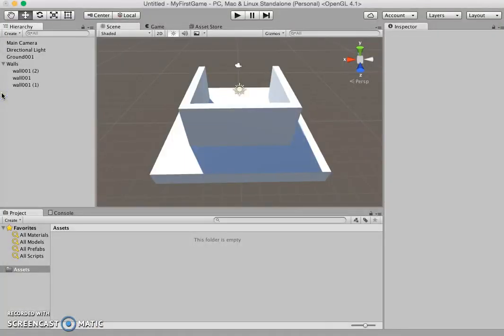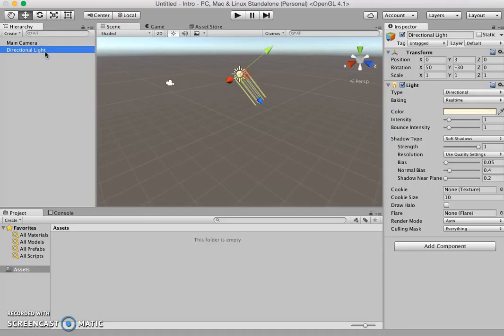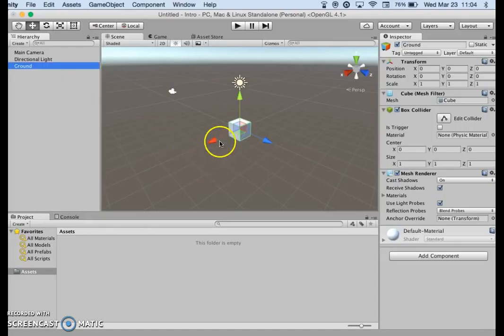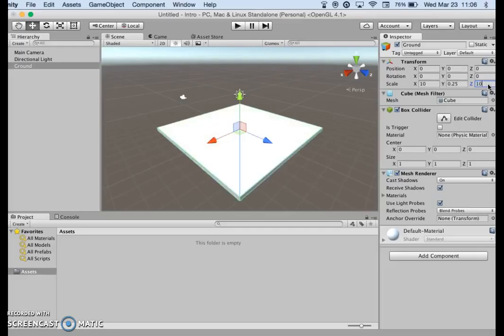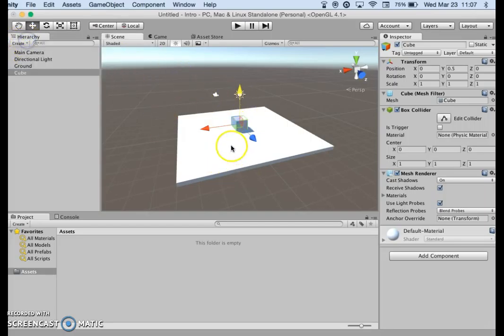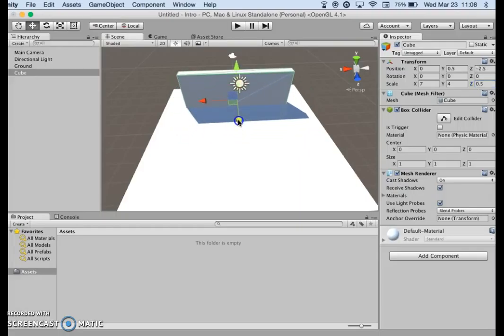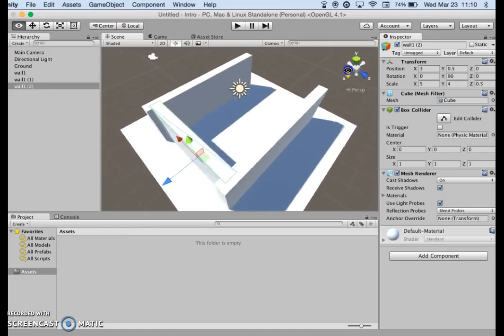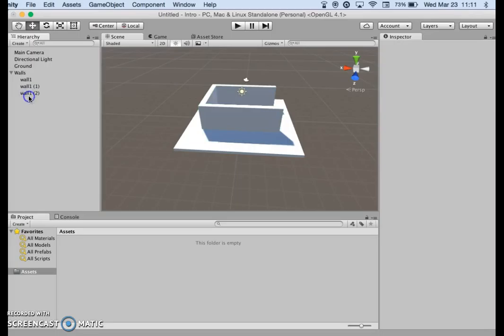Unity 1 intro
Thank you too Jimmy Vegas These videos are all based on his teachings and I just recreated them specially for my classroom.